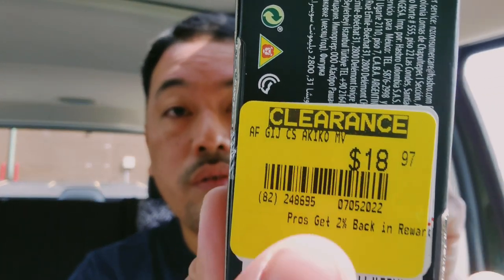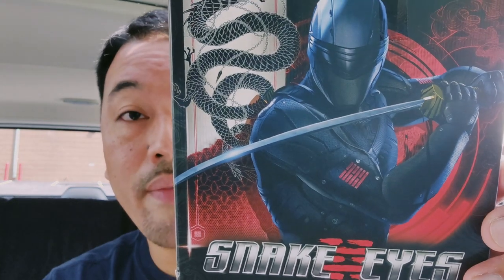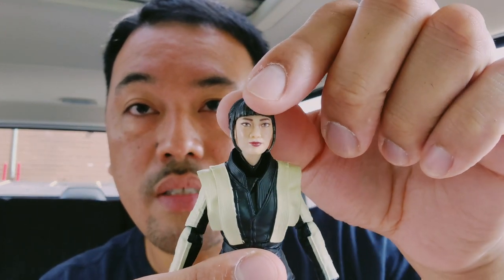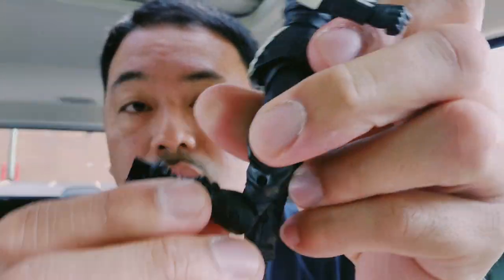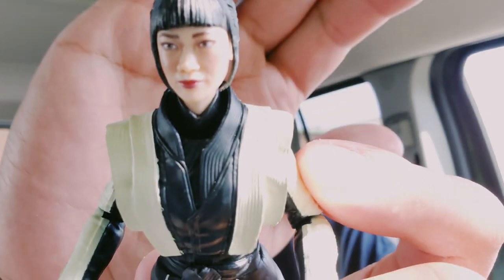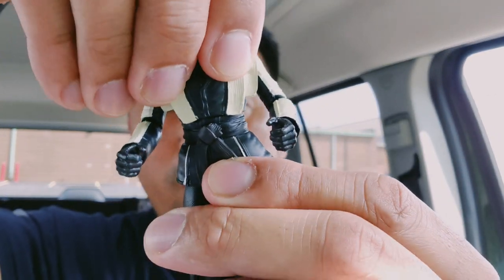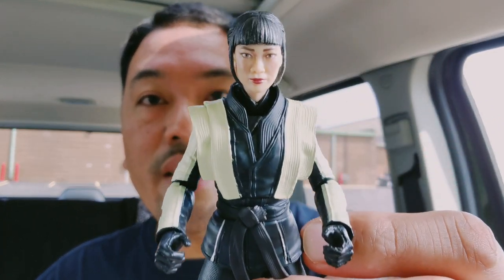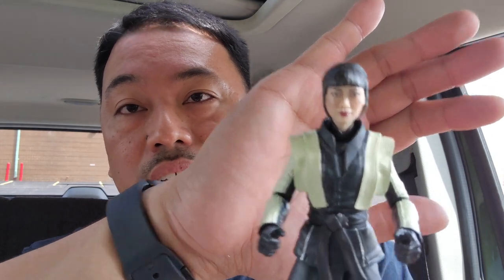Akiko from GI Joe Origins: Snake Eyes toy unboxing + review